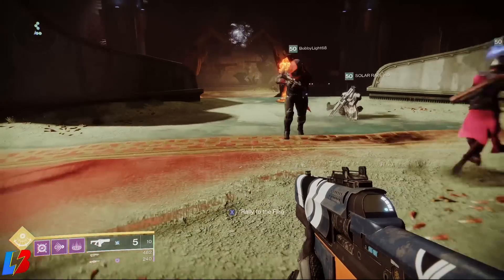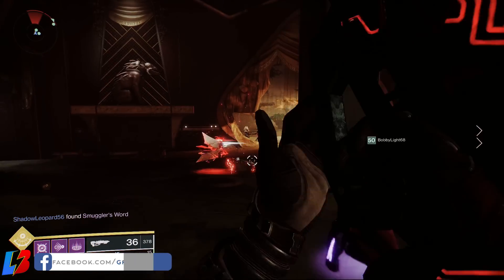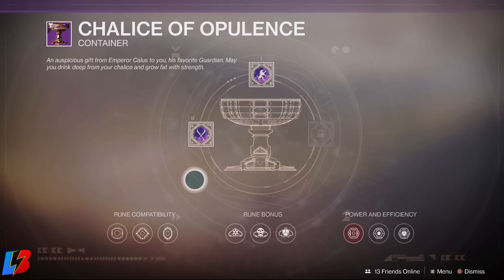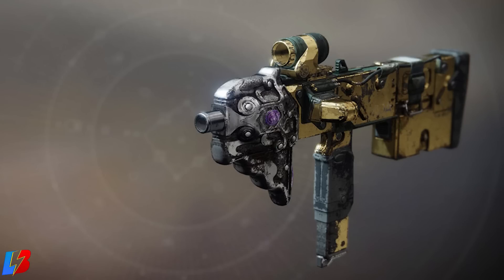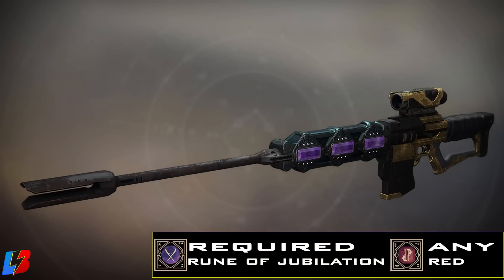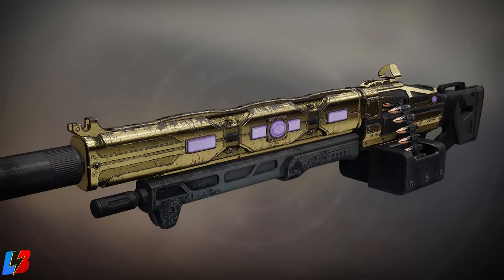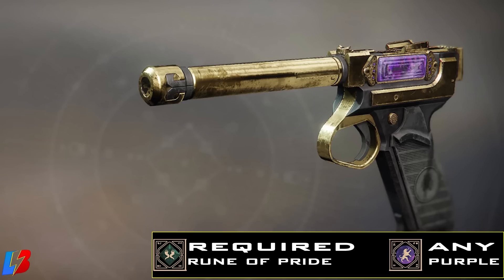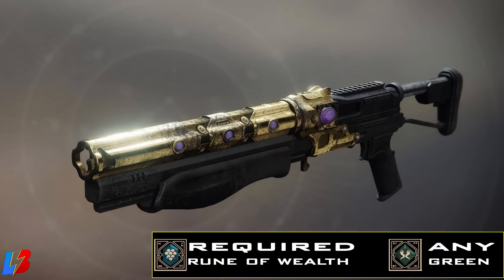Destiny 2 HOW TO GET ALL MENAGERIE WEAPONS - All Rune Combinations Guide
Destiny 2 how to get all menagerie weapons and all the rune combinations guide that will provide you for you to unlock all the weapons in the new chalice. In the video I will guide you on all the chalice rune recipe list for destiny 2 menagerie weapons that you will be able to get in the game. There are 7 menagerie weapons that you can get by running the chalice. So here is the all the destiny 2 menagerie weapons that you can get from the season of opulence: Calus MINI Tool (Submachine gun),Beloved (Sniper Rifle), Austringer (Hand Cannon),Fixed Odds (Machine Gun), Drang, Baroque (Sidearm, The Epicurean (Fusion Rifle),Imperial Decree (Shotgun)